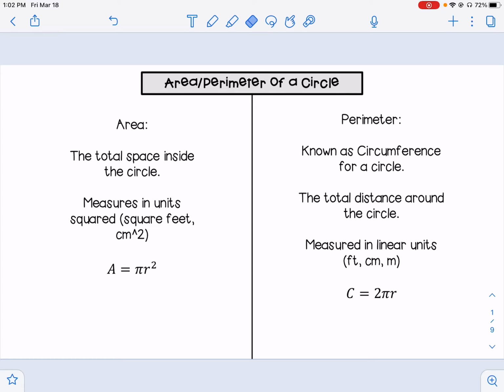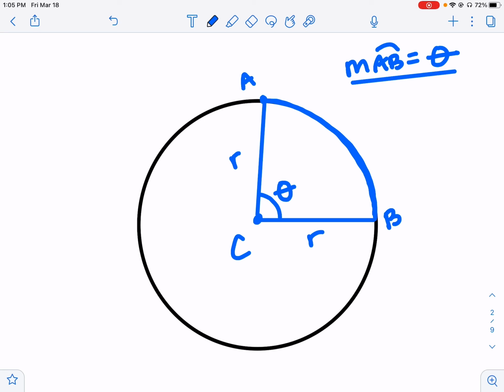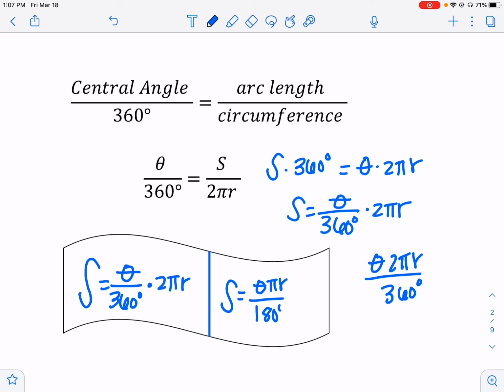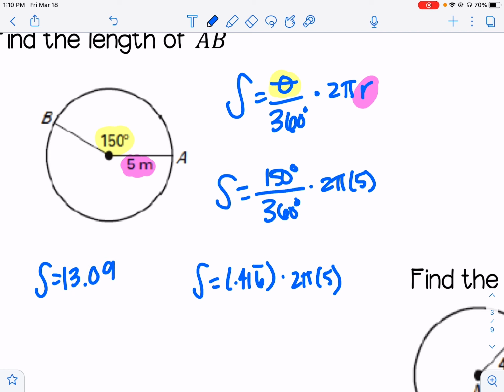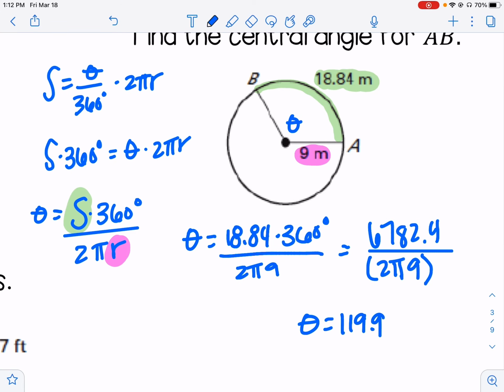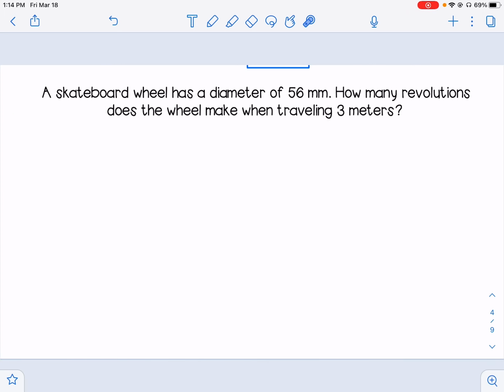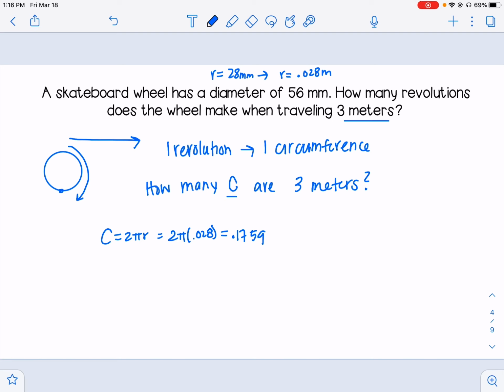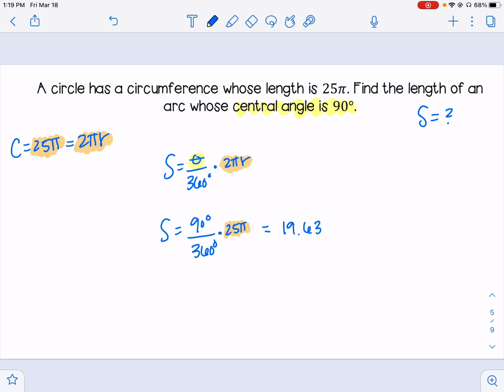Arc Length in Degrees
Intro to finding and using arc length when given central angle in degrees.